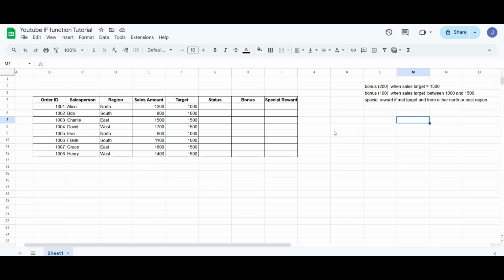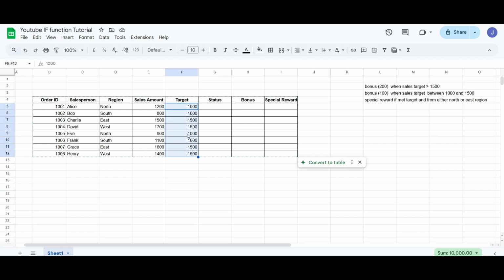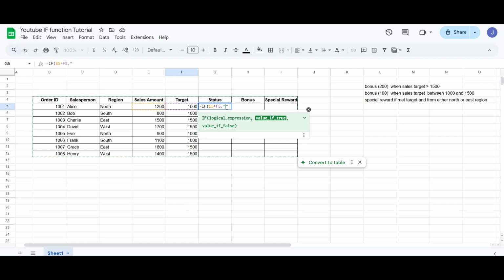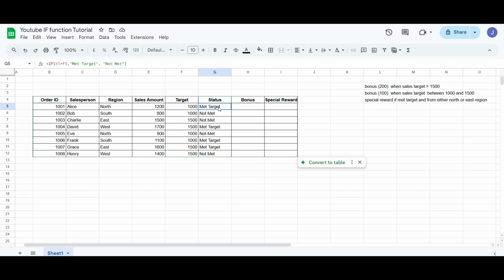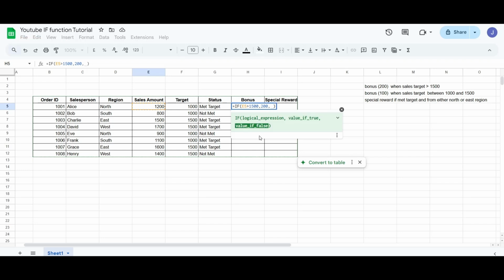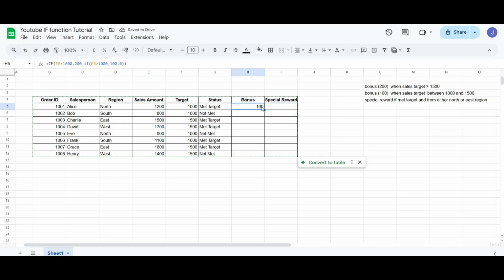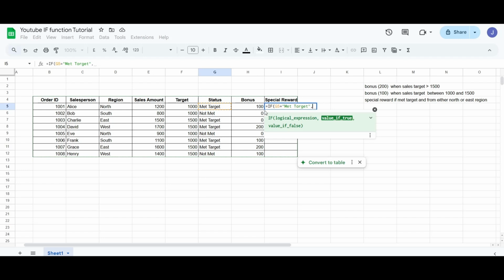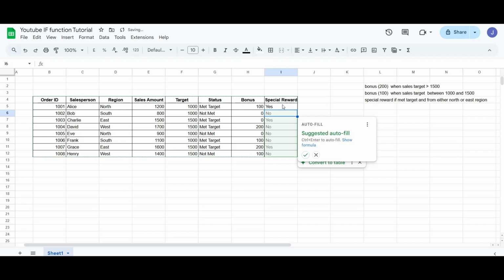IF Statements Tutorial Using Google Sheets and Excel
📌 YouTube Video Description:
🚀 Master the IF Function in Google Sheets! 🚀
Learn how to use the IF function, nested IF statements, and AND/OR logic to automate decision-making in Google Sheets. Whether you're a beginner or looking to level up your spreadsheet skills, this tutorial has you covered! ✅

👉 What You’ll Learn:
✅ Basic IF Function
✅ Nested IF statements
✅ Using AND & OR functions

⏰ Hypothetical Timestamps:
0:00 Intro - Why Learn IF Functions?
1:30 Basic IF Function - Pass or Fail Example
3:45 Applying IF to Sales Data
7:13 Nested IF - Assigning Bonuses
11:59 Using AND & OR for Special Conditions